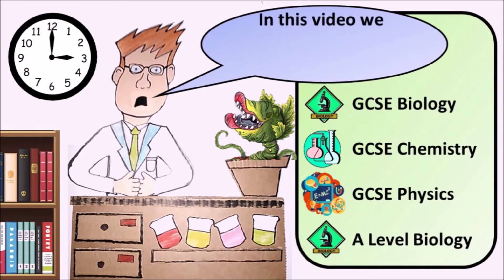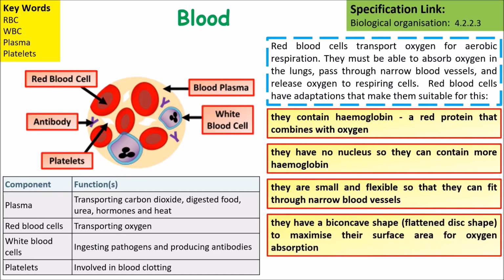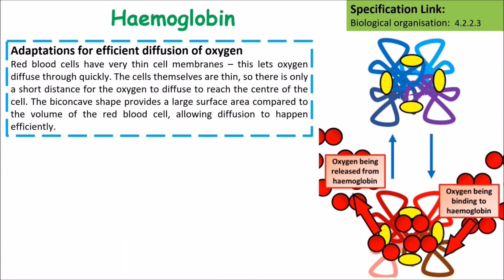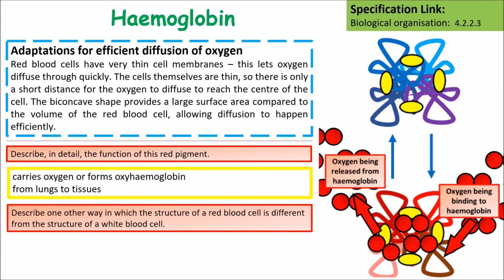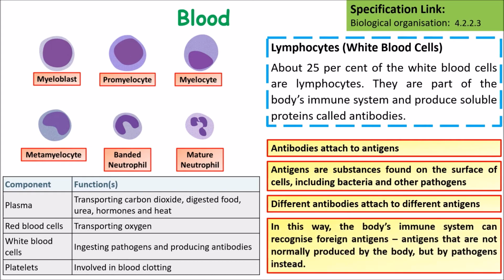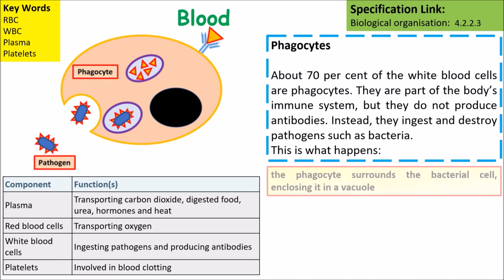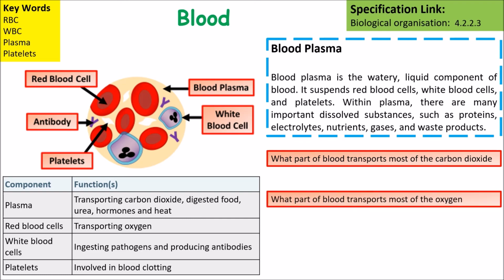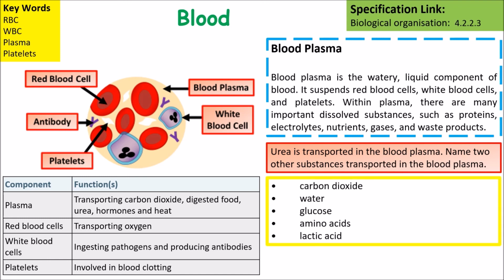GCSE Biology Blood Revision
This videos outlines what students need to know about blood for GCSE Biology